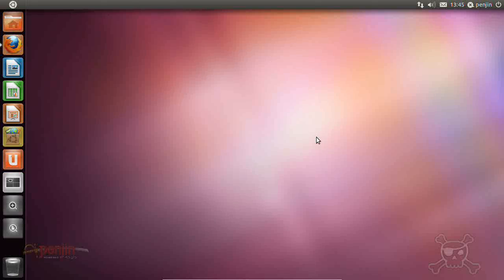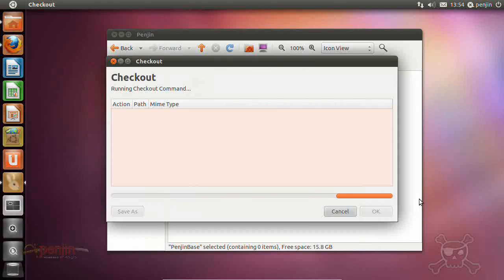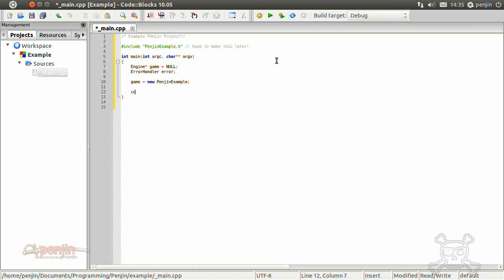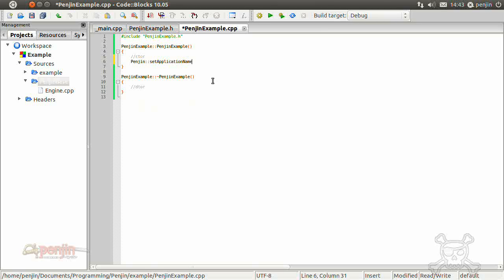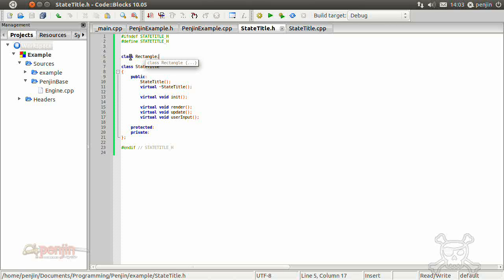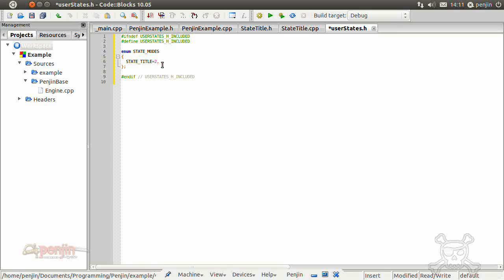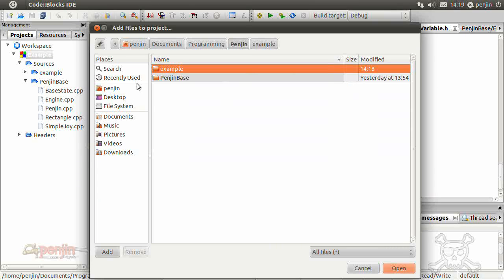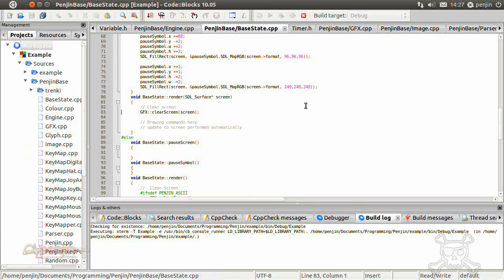Penjin Tutorials 03 - My First Penjin Project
This time we will setup RabbitVCS, then checkout the Penjin sourcecode. From there set some values that Penjin projects use and then piece together the code for a simple Penjin project!